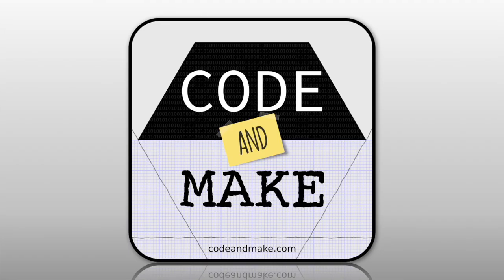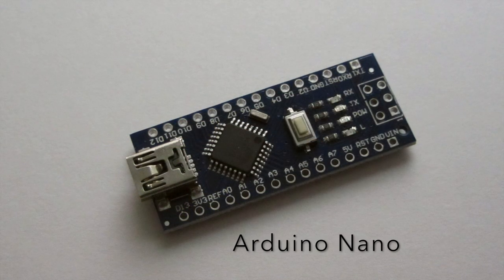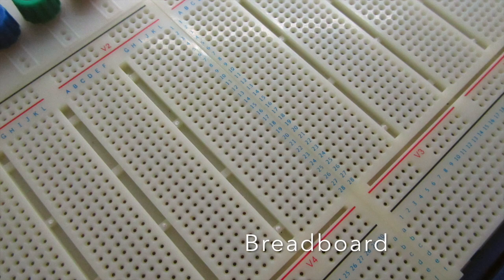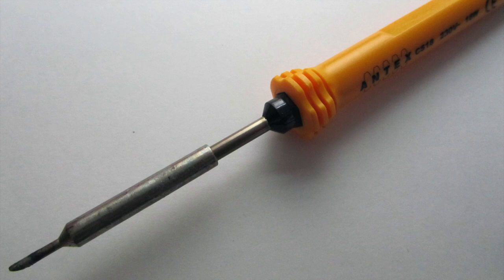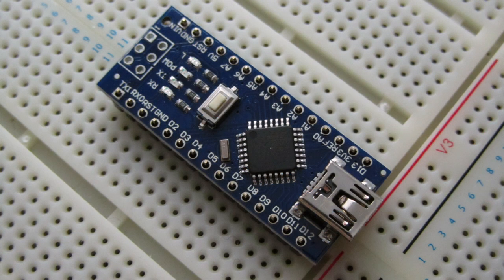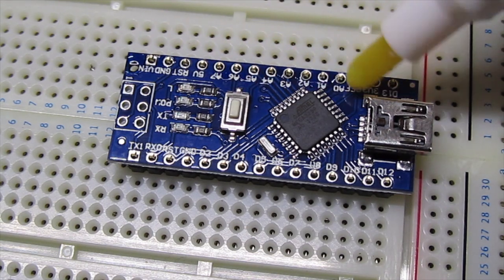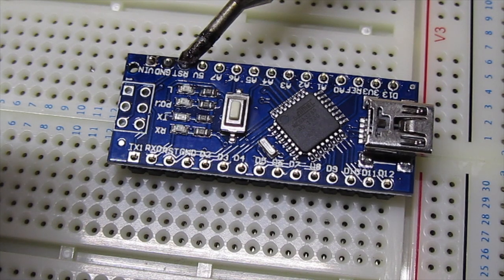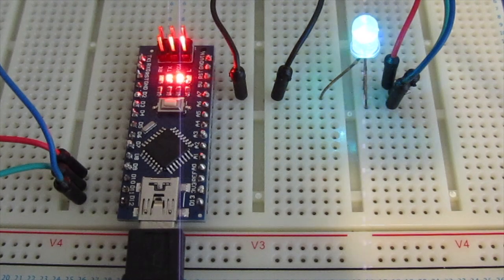How to solder an Arduino Nano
In this tutorial I will show you how to solder an Arduino Nano.